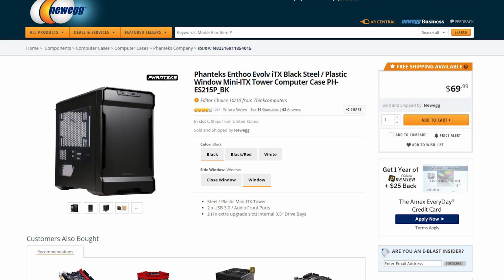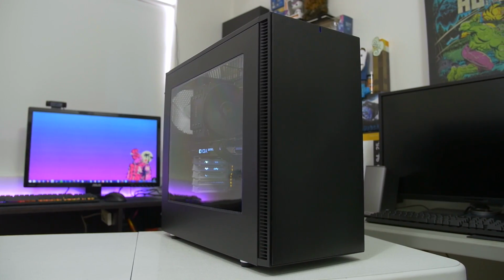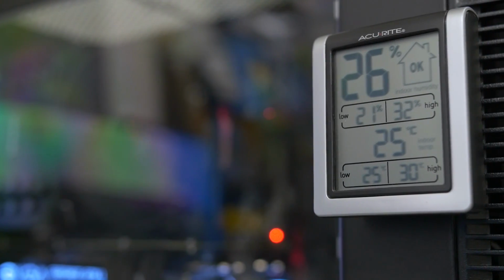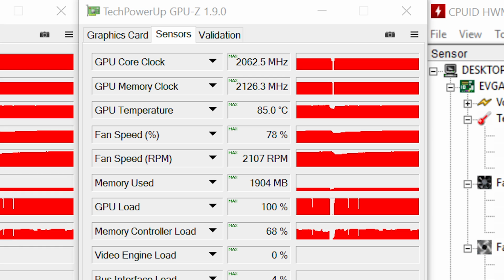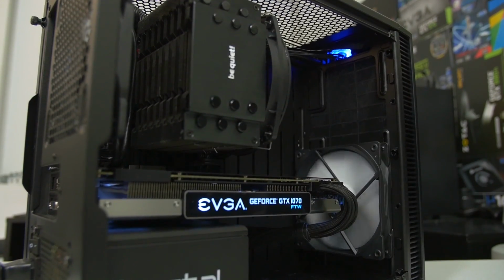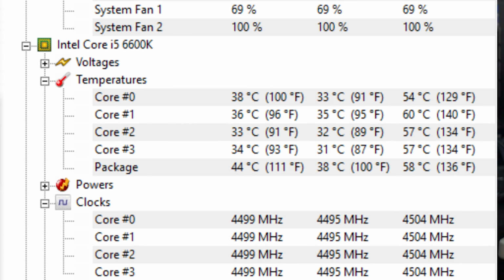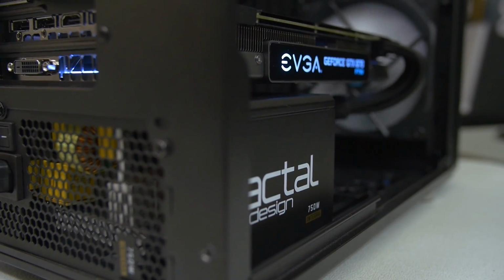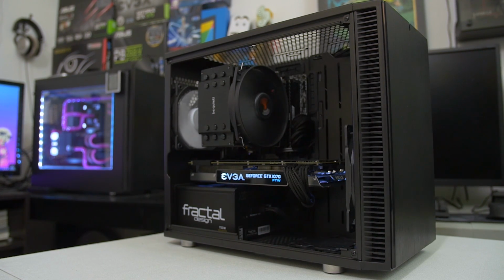Are Blower Fan Video Cards Actually Better in SFF Cases?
Let's put it to the test!

**THE PARTS**

▷US
Fractal Design Define S
Fractal Design Define Nano S
Intel Core i5 6600K
BeQuiet Dark Rock 3
EVGA Z170 FTW
EVGA Z170 Stinger
8GB Corsair LPX DDR4 3200
EVGA GTX 1070 FTW
GTX 1080 Founders Edition
Fractal Design Integra M 750W
1TB Crucial MX300 (Newer model)

▷UK
EVGA Z170 FTW
EVGA Z170 Stinger
8GB Corsair LPX DDR4 3200
1TB Crucial MX300 (Newer model)

▷Canada
EVGA Z170 FTW
EVGA Z170 Stinger
8GB Corsair LPX DDR4 3200
1TB Crucial MX300 (Newer model)

✉ SEND FAN MAIL TO:
Bitwit